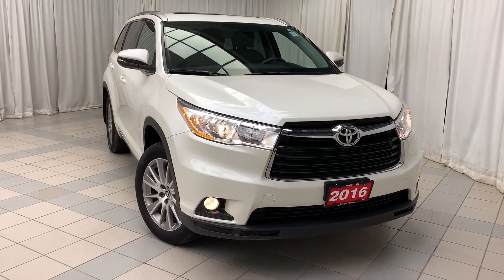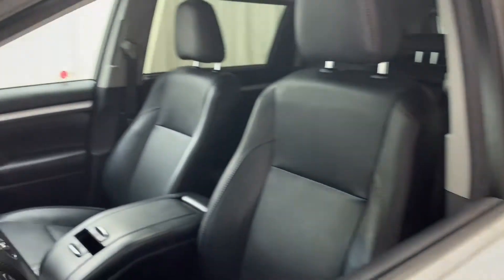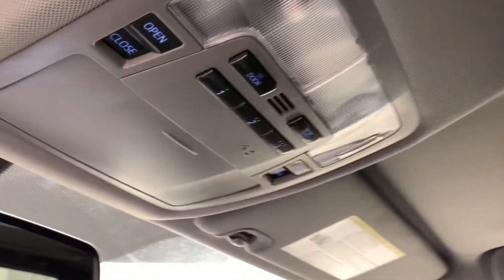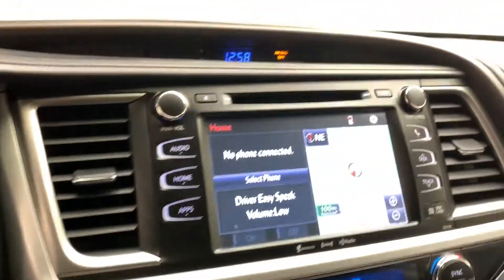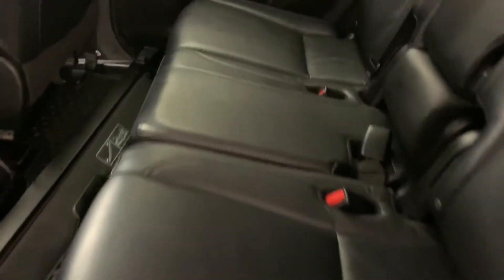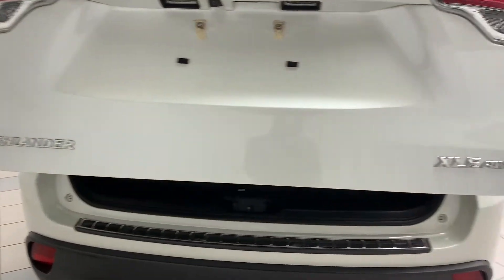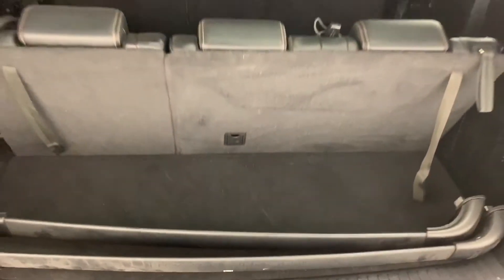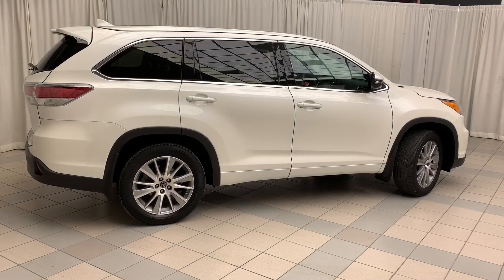2016 Toyota Highlander XLE: Navi/ Heated Seats/ Leather Interior | Scarborough Toyota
1897 Eglinton Ave E, Scarborough, ON M1L 2L6

Stop your search and start with a new SUV! Recently traded and sitting pretty on our lot the 2016 Toyota Highlander XLE is finished is a white exterior. Step into the luxury interior you will find functional features such as leather interior, heated seats, navigation, low kms and much more. Pop open the hood to reveal the 6-cylinder engine giving you plenty of power. Sitting on 65500 KMS this Highlander is ready for adventure... are you? Stop by at Scarborough Toyota and give this beauty a test drive. I guarantee you will walk out with a smile on your face.